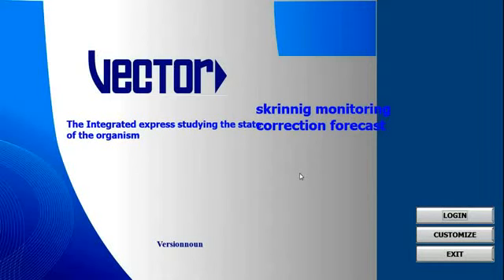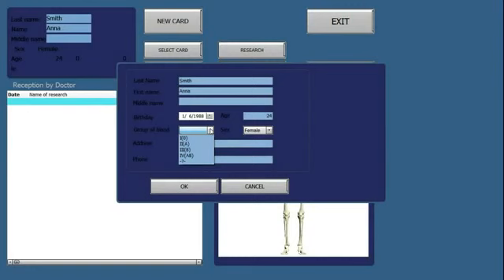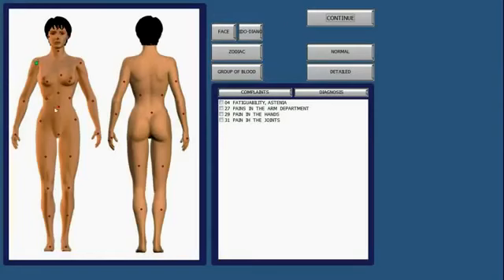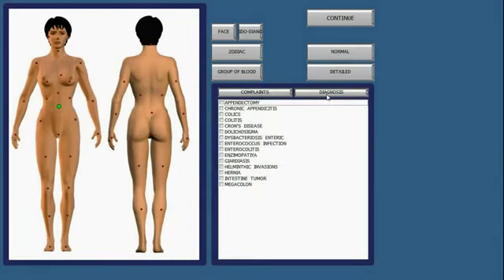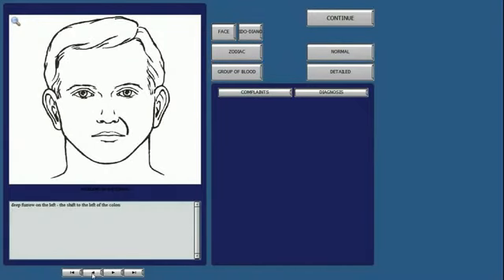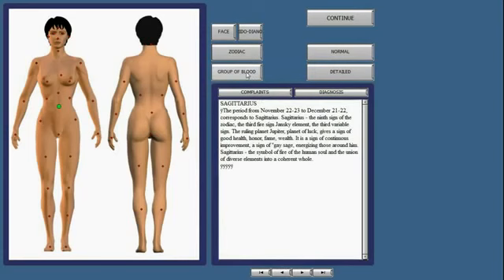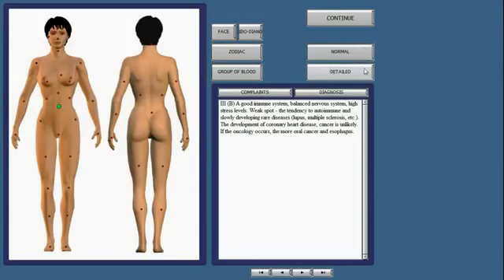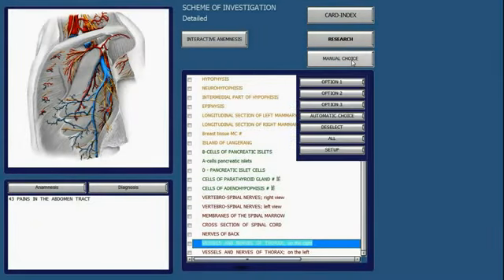LOVEL BEAUTY/8D NLS VECTOR TRAINING (part 1)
Hi everyone,

Glad to see you are watching this video for your better understanding.

Yours sincerely,

Candy Yao   Sales Director
Together, we make it better!

Guangzhou Lovel Beauty Equipment Co., Ltd

            (Please click our websites by computer.Thank you!)
Skype Account: candy_yao11
Trademanager Account: gzlovel
WhatsApp / Viber/Wechat account:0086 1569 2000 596